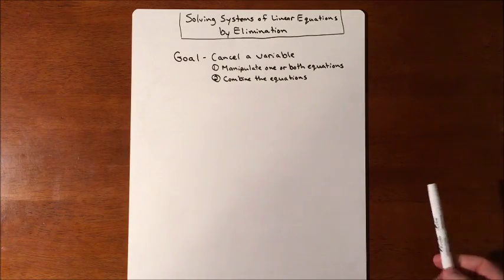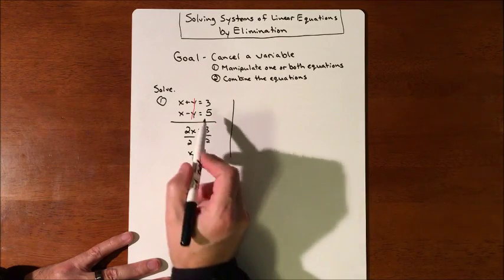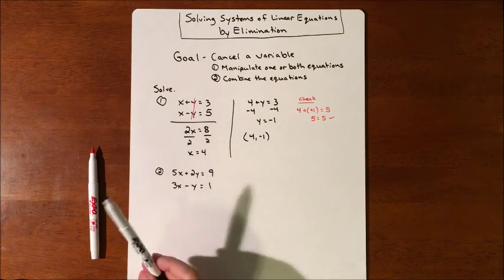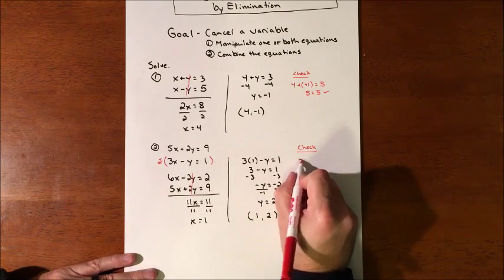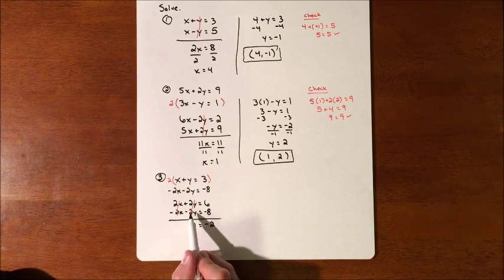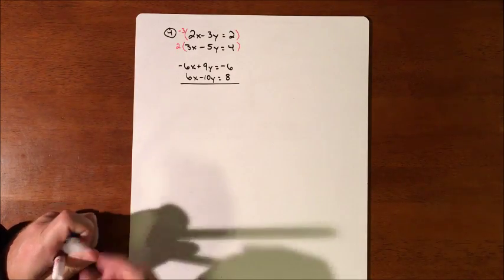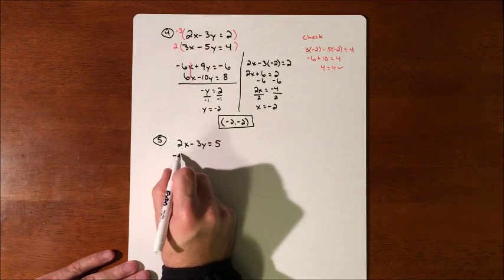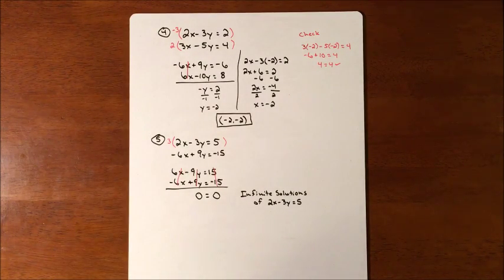Solving Systems of Linear Equations by Elimination